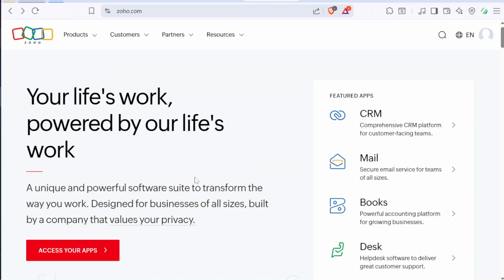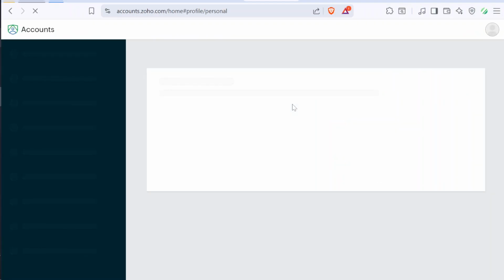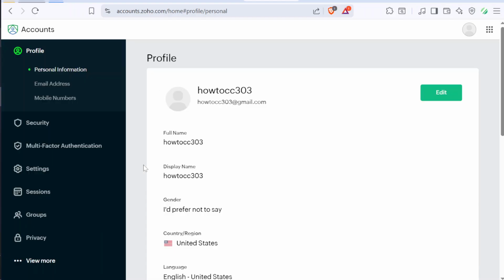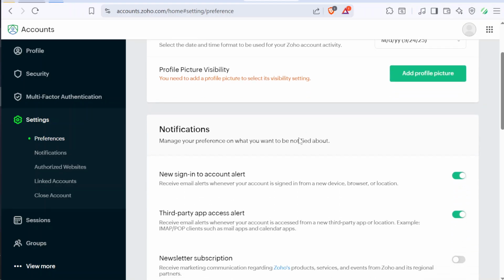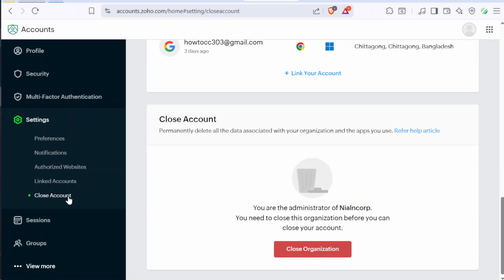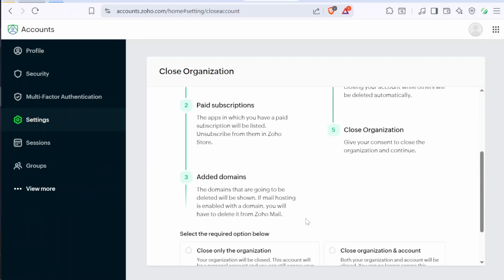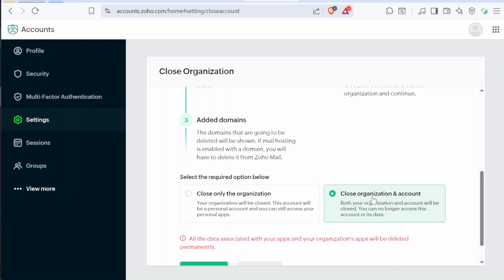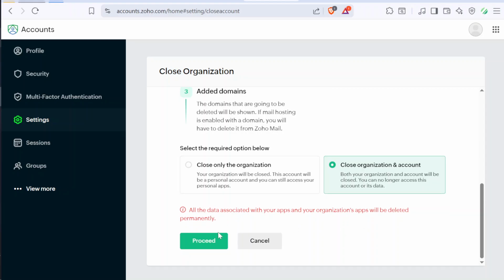How To Delete Zoho Mail Account - 2025 (Quick Tutorial)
How To Delete Zoho Mail Account
In this video, we show you exactly how to delete Zoho Mail account safely and permanently. If you’re looking to close your Zoho Mail account, we guide you step by step through the process, including backing up your emails and removing linked services. Learn how to deactivate Zoho Mail, manage your account settings, and ensure all your data is handled properly.